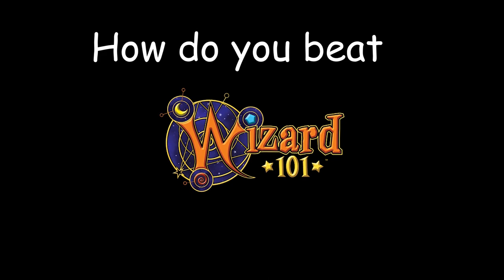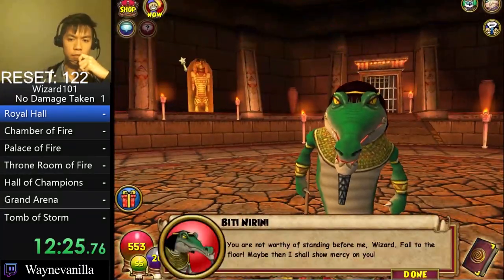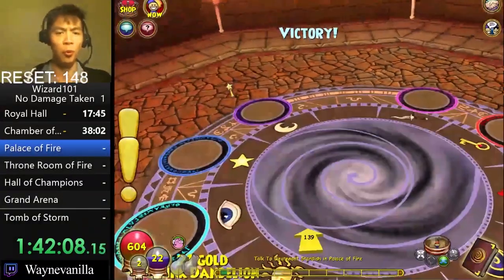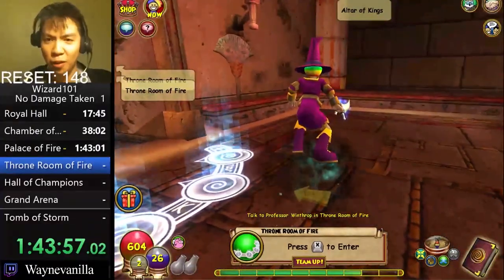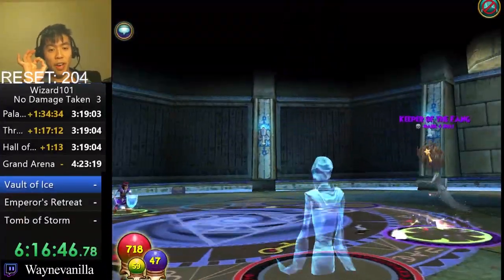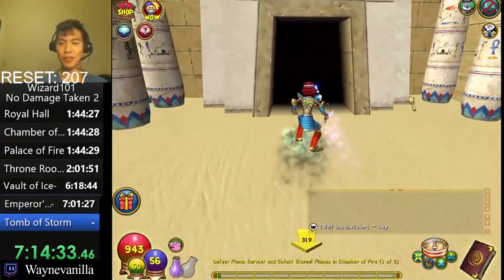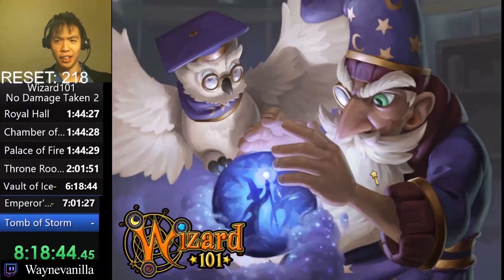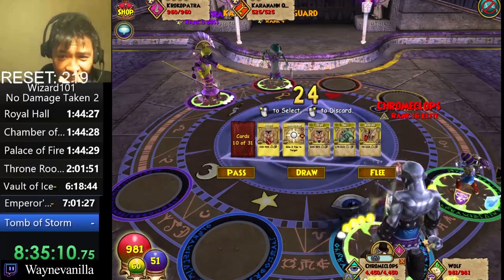If you see this guy, run for your mummy!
Timestamp -
0:00 - Intro
1:55 - Pyramid of the Sun
6:10 - Krokosphinx
11:16 - Tomb of Storm
13:46 - Epic Smackdown vs Krokopatra

BEATING WIZARD101 NO DAMAGE CHALLENGE PART 2
Can You Beat Wizard101 without getting hit?
Can you beat wizard101 without taking damage?
Krokotopia no damage taken challenge